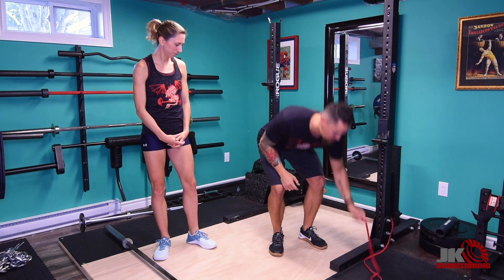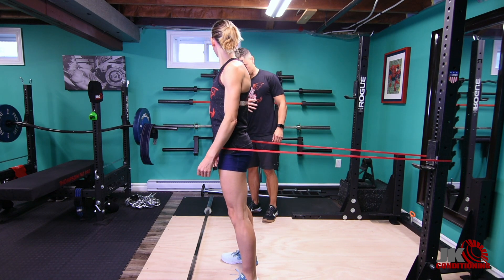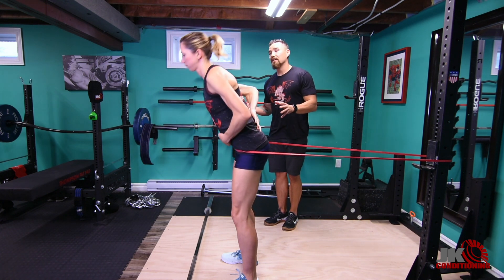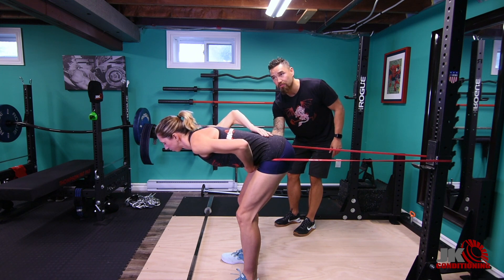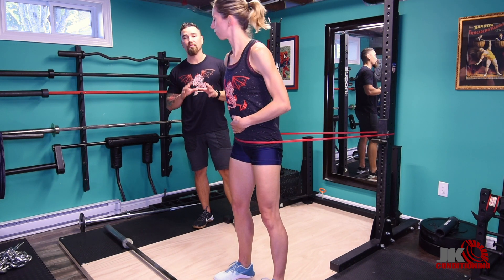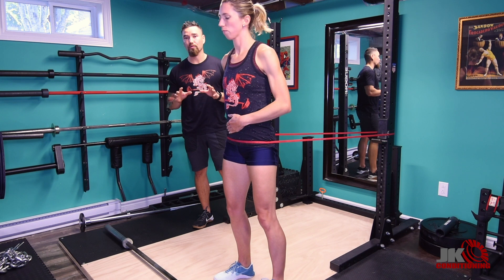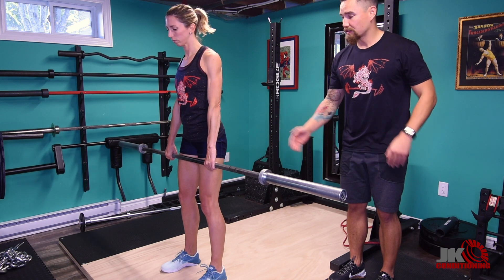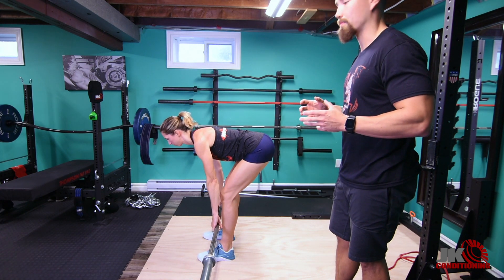How to Do the Romanian Deadlift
This video teaches ideal Romanian deadlift form. The Romanian deadlift is a great hamstring strengthening exercise and is a great addition when strength training for running.

FIND US

GET JKC CLOTHING

COPY MY HOME GYM

→EQUIPMENT

Bells of Steel Half Squat Rack
Bells of Steel Power Lifting Barbell
Bells of Steel Adjustable Bench
Bells of Steel Competition Bumper Plates
Bells of Steel Plate Tree and Barbell Holder
PowerBlock Sport 2.4 Adjustable Dumbbell - (Set of Two)
PowerBlock Large Column Stand
DC Lifting Blocks (tell them JKConditioning sent you)
Ultimate Sandbag

→LIFTING ACCESSORIES

Inzer Advance Designs Forever Lever Belt 13MM Medium Black
Rogue Fitness Wrist Wraps (Black/White, 24")
Slingshot STrong Knee Sleeves by Mark Bell (sold as a pair)
Slingshot Shin Savers by Mark Bell (sold as a pair)
SlingShot Hip Circle by Mark Bell
Original Slingshot by Mark Bell
Harbinger Lifting Straps
Fat Gripz
Triggerpoint Grid Foam Roller

→FOOTWEAR

→CONDITIONING

Concept 2 Erg
Schwinn AD7 Airdyne Bike

The items listed above are what I use daily in my workouts and I would never recommend a product I have not tried and found to be beneficial myself. Thanks for supporting our channel!